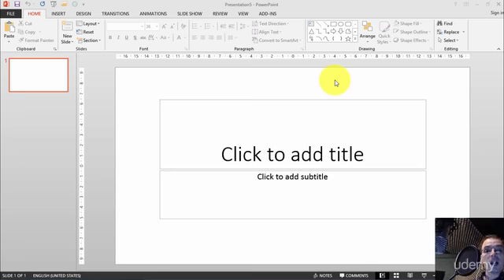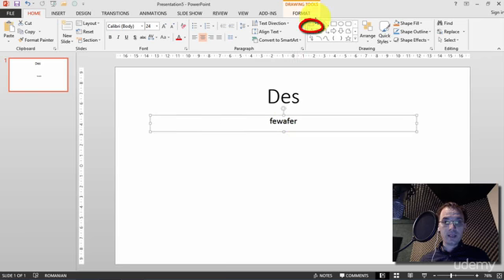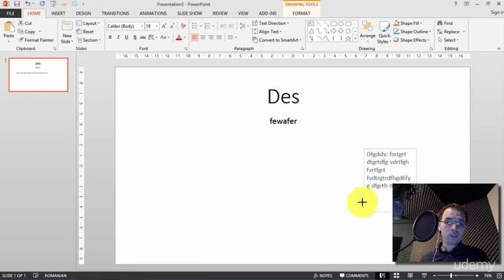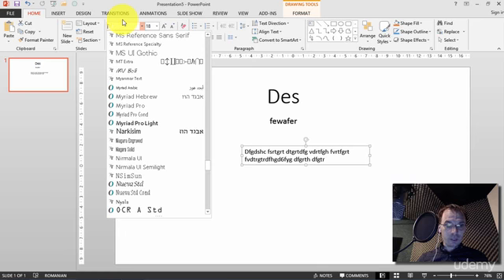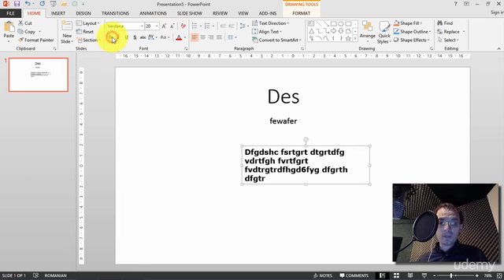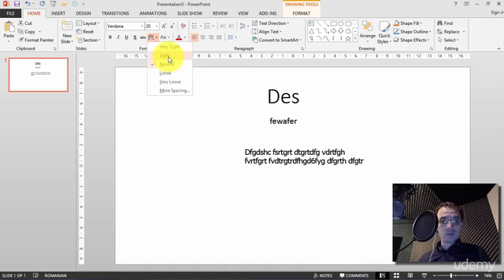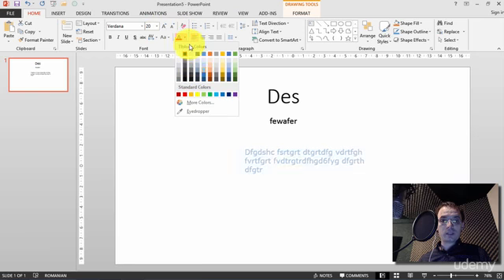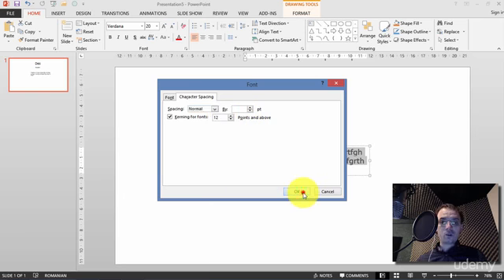How To Format Text In Powerpoint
Most of the time, you will probably leave the text you type in your PowerPoint presentation as it is, without formatting it. However, sometimes you might like to style certain pieces of text so that it stands out.

To format some text, first of all select it. As you move the cursor, the mini toolbar appears as if by magic. The mini toolbar contains some of the more commonly used formatting commands that PowerPoint gueses you are likely to use. Using it, you can bold text, italicize it and do various other text formatting tasks, all at the click of a button. You will probably be familiar with all of the commands available on the mini toolbar, so we won't dwell on them.